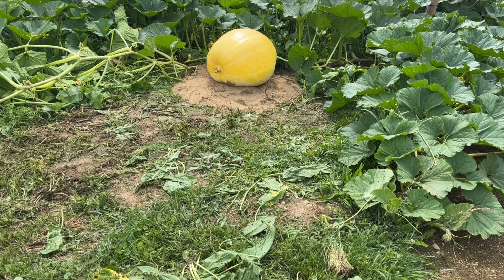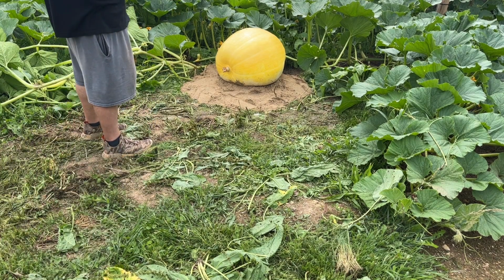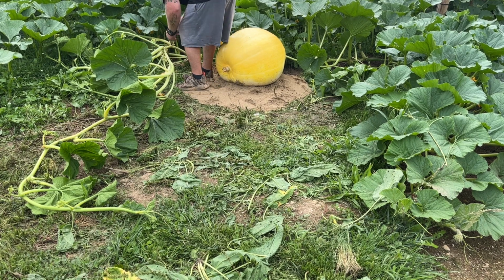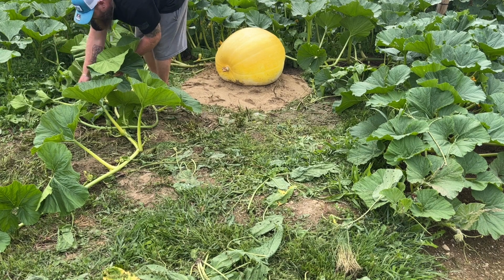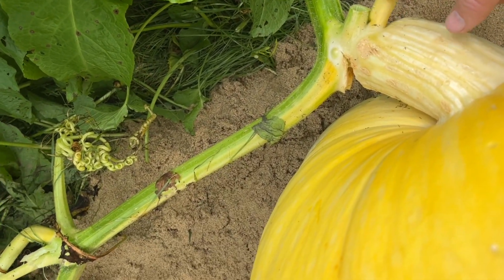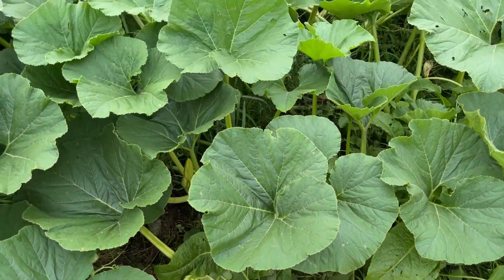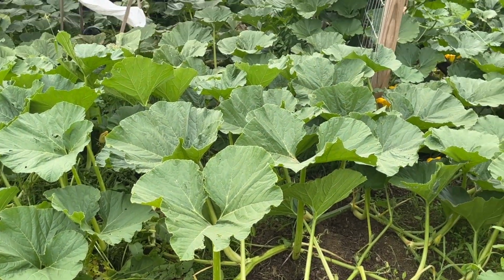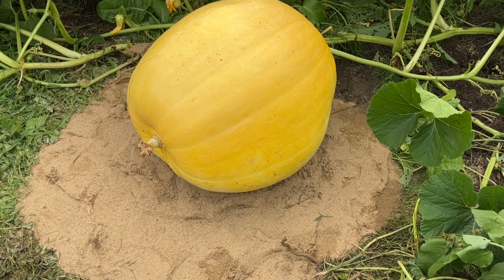Setting up an unexpected Giant!!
We found this giant pumpkin and it was unexpected but decided to keep it and it’s growing fast!! We had to fix it cause it was picking itself off the vine!!

Certified Prevegenics

Bare Ground Solutions | Roof to Road, Grass to Garden

Aeromixer $50 off!!

The A.N.T. Tool
The A.N.T. Tool USE HOMESTEAD10 to save 10%